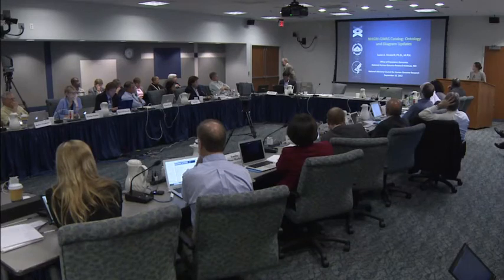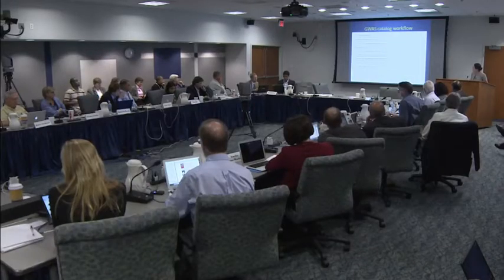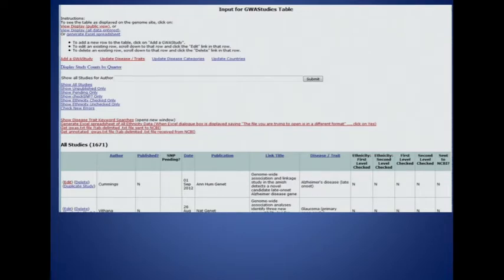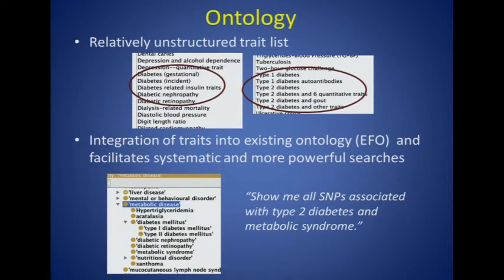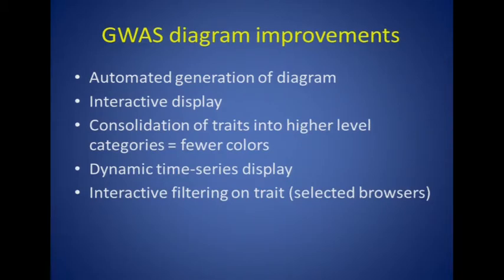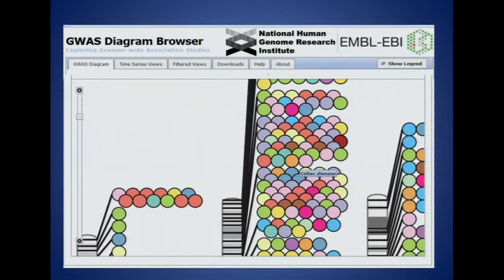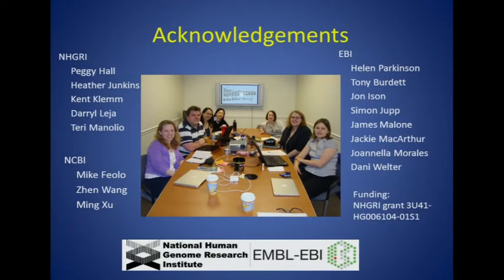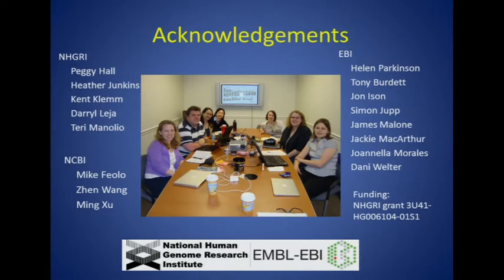NHGRI GWAS Catalog Updates - Lucia Hindorff